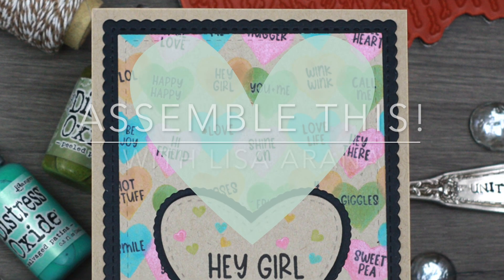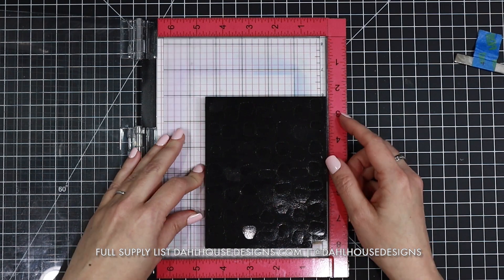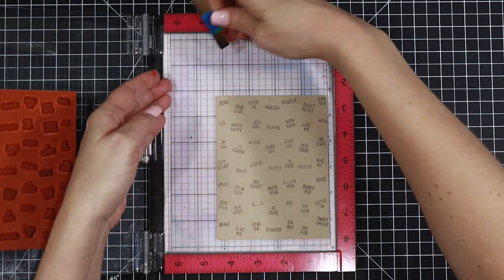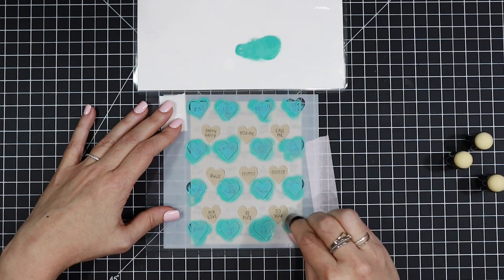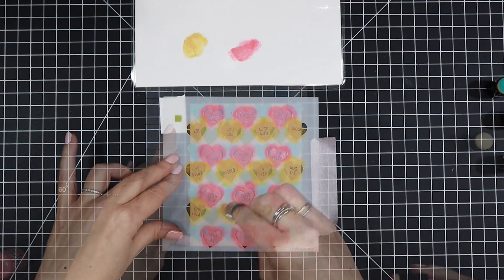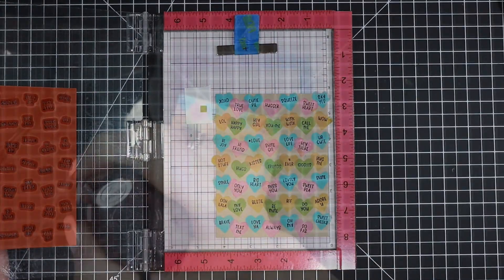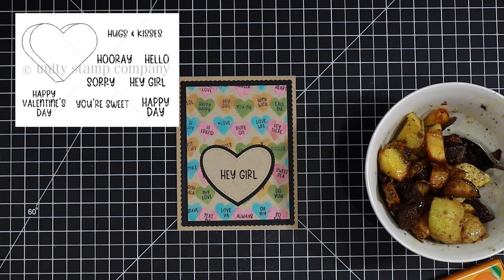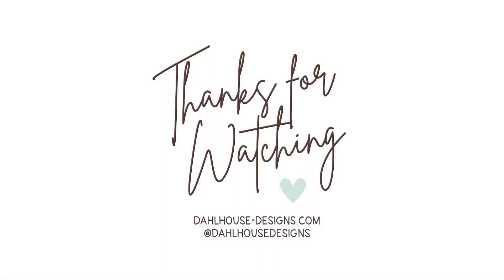Unity Quick Tip: Distress Oxide Candy Hearts Valentine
Check out how to use the Unity Chatty Hearts stamp set with the Candy Hearts 2 Layer Stencils for a cute Galentine or Valentine's Day Card.